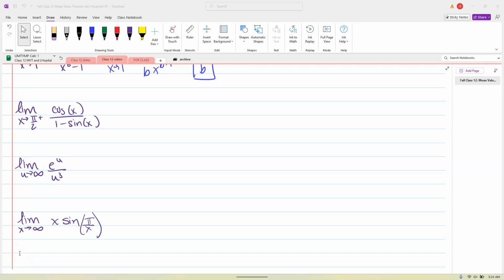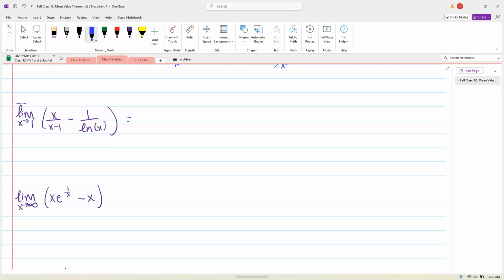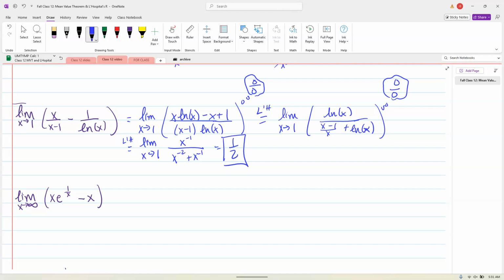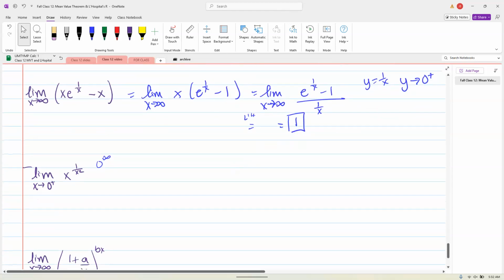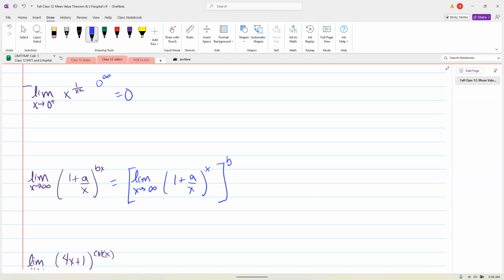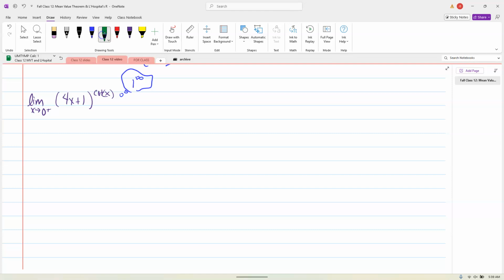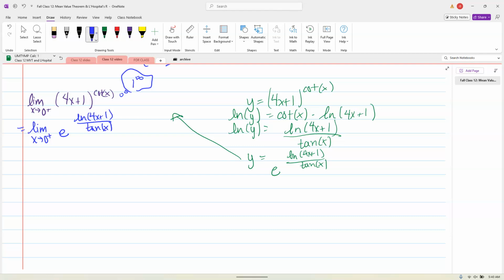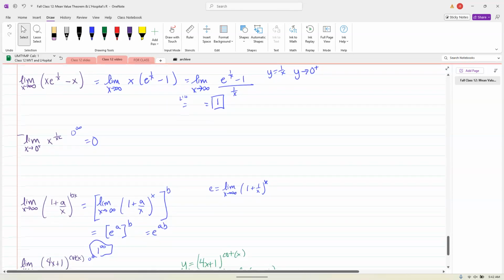L'Hopital's Rule Examples